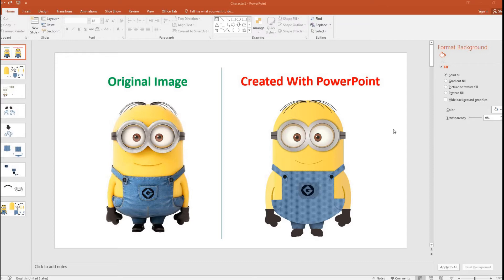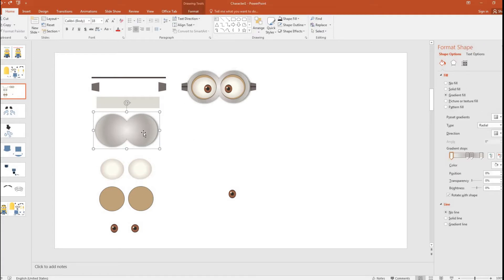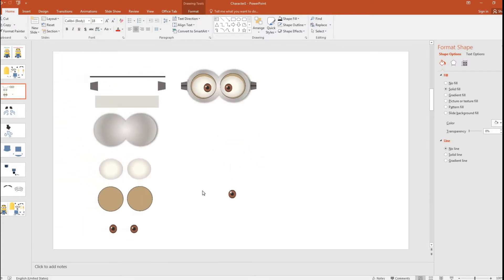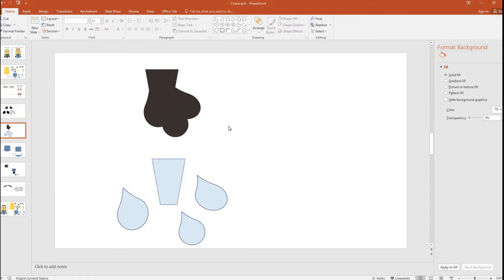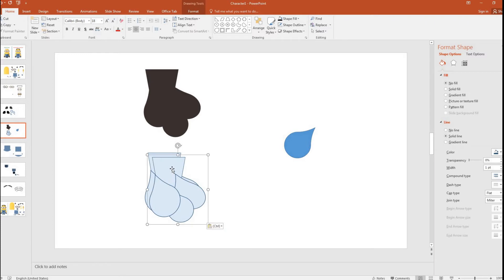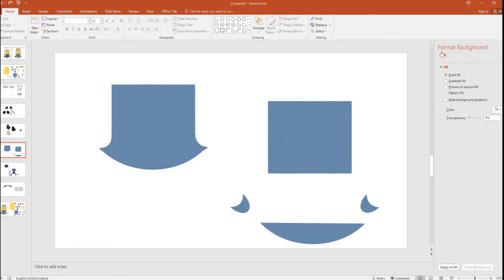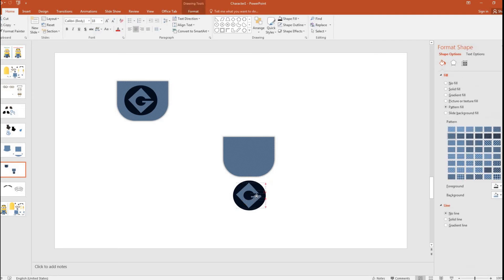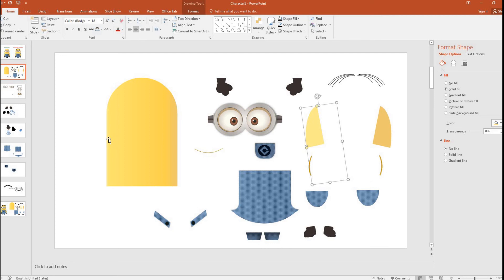[How To] - Minions - How to draw with power point (PPT)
This video is a tutorial that teaches the simple techniques to draw stunning pictures using Microsoft power point. This video shows the steps to create the famous cartoon character Minions using Microsoft PowerPoint